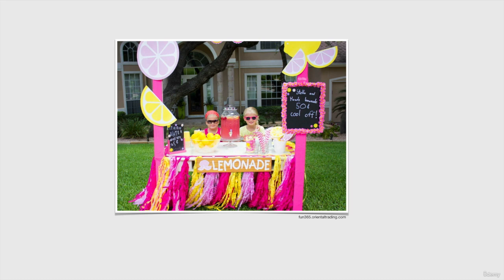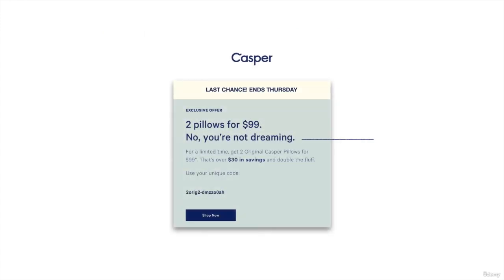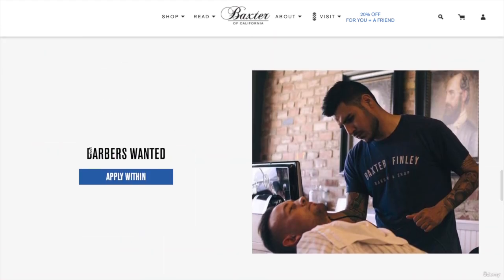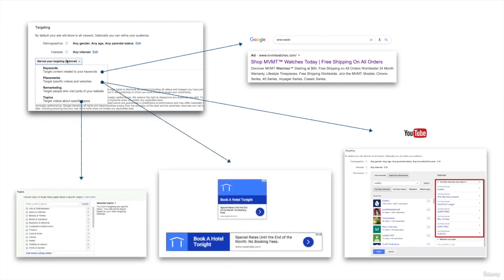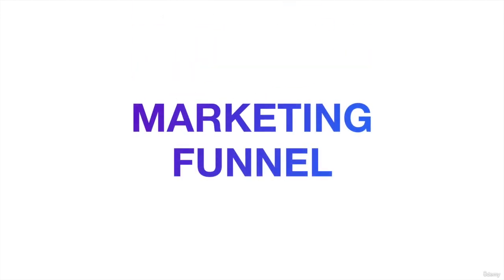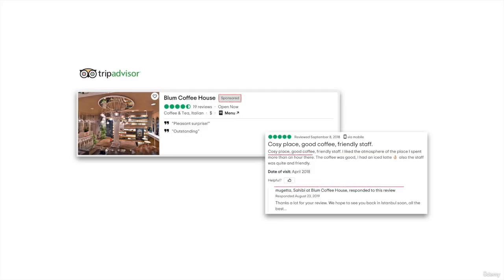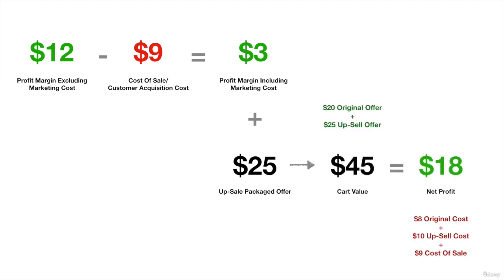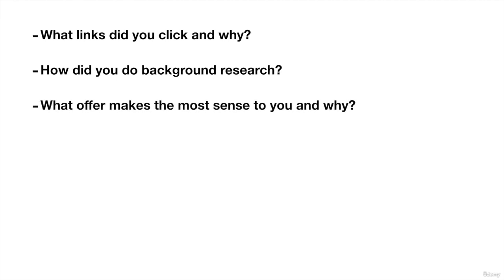How to Promote and Sell Your Product Profitably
Discover the proven tactics and powerful strategies that can turbocharge your small business' profitability. This mini-course is brimming with actionable advice, case studies, and practical examples designed to supercharge your business's bottom line. You'll start seeing measurable results with less effort and in a shorter time.

In this course, you will learn:

Profitable Business Models: Understanding various business models to choose what works best for your venture.

Profitable Brand Positioning: Learn how to position your brand for maximum market impact.

Profitable Marketing: Dive into marketing strategies that boost profitability and growth.

Managing Business Numbers: Master financial management for sustainable profitability.

Branding Strategy: Learn how to build a compelling brand to scale your business.

This course is ideal for budding entrepreneurs seeking to launch a profitable small business and small business owners striving to optimize their operations for maximum profitability.

However, this course will not offer overhyped promises of making millions overnight or peddle impractical, high-concept strategies that fail in real-world applications. This course aims to provide practical, down-to-earth guidance for entrepreneurs serious about their business success.

While this course is specifically designed for entrepreneurs with a physical product, the principles taught here broadly apply to any small business with minor adjustments to suit your specific industry or niche.

This mini-course distills the essence of knowledge and organization critical insights from my other highly-rated courses into a cohesive package.

This course is tailor-made if you're ready to build a profitable small business or supercharge your existing venture's profitability. I'll see you on the inside!

Kick-start a profitable small business
Optimize a small business for profitability
Design a profitable business model
Position your small business toward a profitable group of customers
Promote and sell your products profitably
Manage business expenses and become profitable
Grow and scale a profitable small business
No prior experience is required. You will learn everything you need to kick-start a profitable small business
Who this course is for:
This course is for starting entrepreneurs struggling to kick-start a profitable small business.
Small business owners struggling to optimize their small business for profitability.
Small business consultants looking for a road map to maximize the performance of their client's businesses.
This course is designed for businesses that sell a physical product, however, you can apply the same principles to any small business if you are willing to adjust the information to fit your business.
This course will not teach you how to make millions out of your small business or sell you fluffy dreams and fancy strategies that work nicely on paper but don't apply to real-life projects.